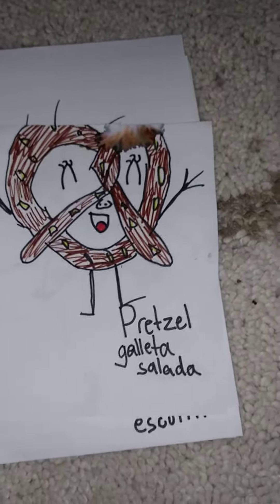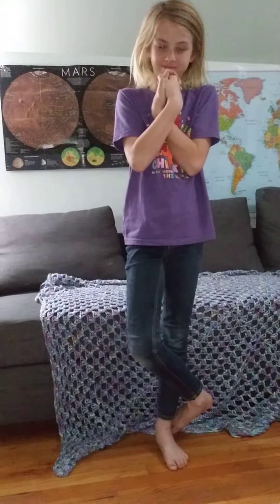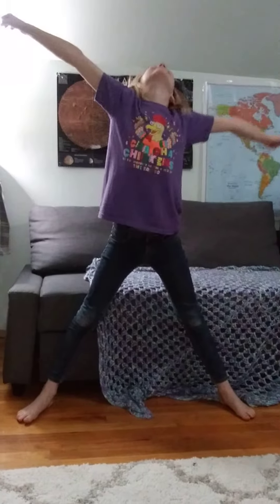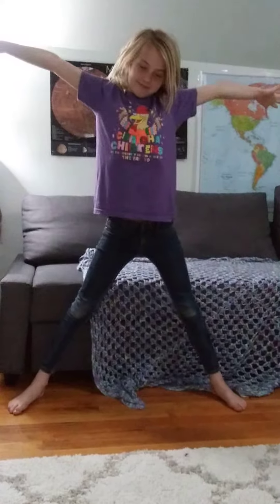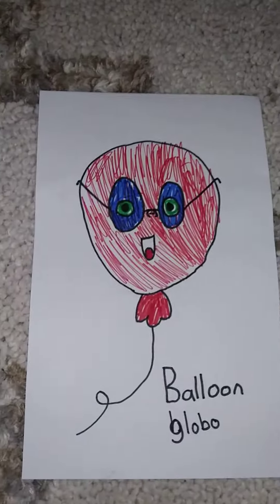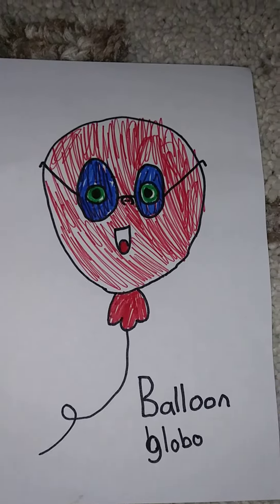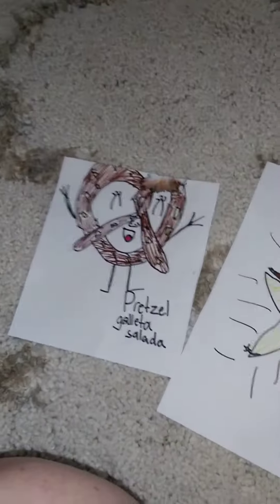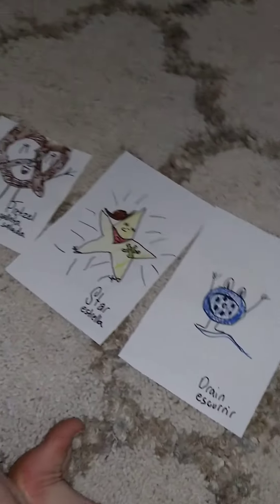Mindfulness Tools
Watch Cora demonstrate different exercises to practice when you are feeling really upset, or frustrated. Find a quiet spot and take deep breaths while doing the pretzel, star, drain, and balloon.